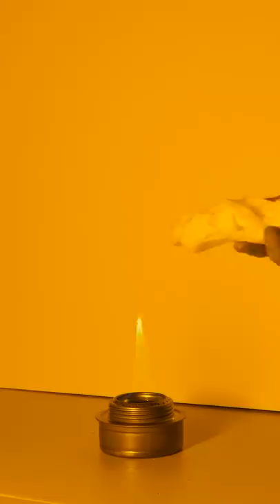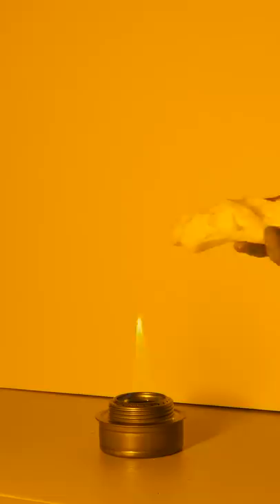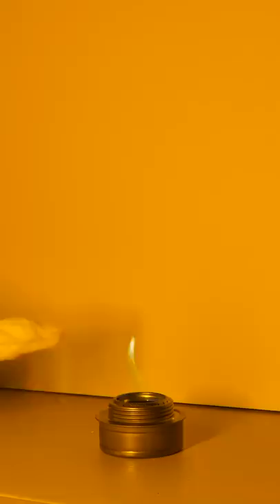Making Black Fire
How to make black fire